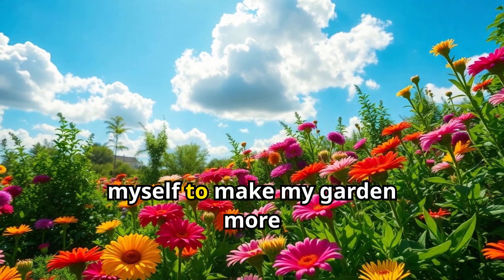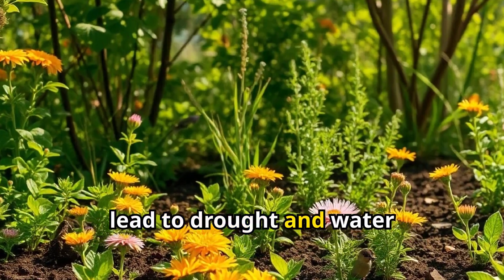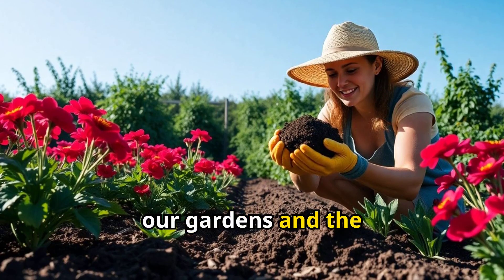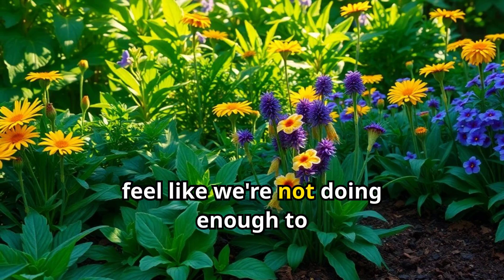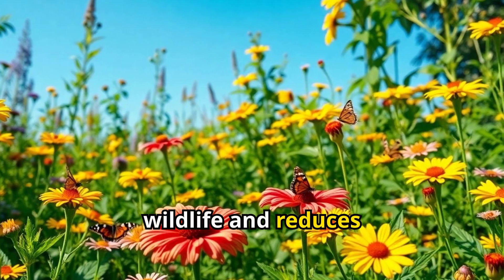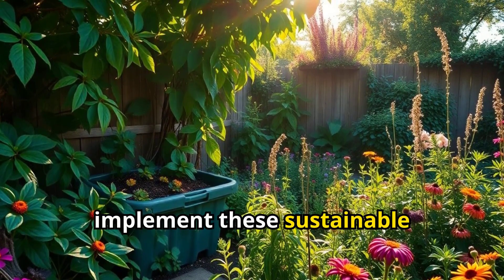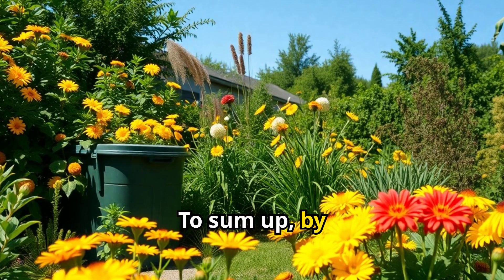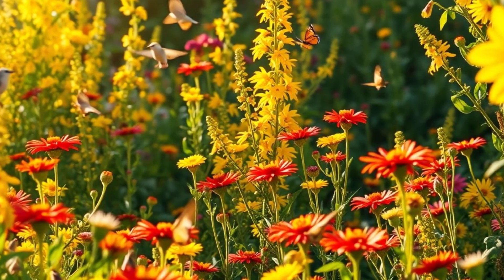Increase Your SUSTAINABILITY With These 3 Pro Gardening Tips!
Want to take your gardening skills to the next level while being kind to the planet? In this video, we're sharing our top 3 pro gardening tips to boost your sustainability and create a thriving eco-friendly garden. From clever ways to conserve water to innovative methods for reducing waste, we've got you covered. Learn how to create a garden that not only looks amazing but also does its part for the environment. Whether you're a seasoned gardener or just starting out, these expert-approved tips will help you grow a more sustainable future.